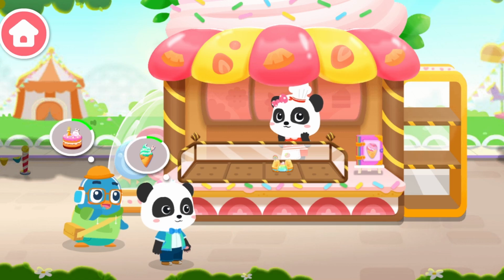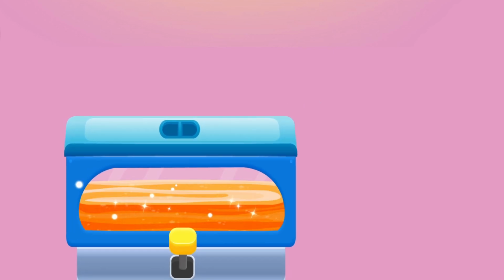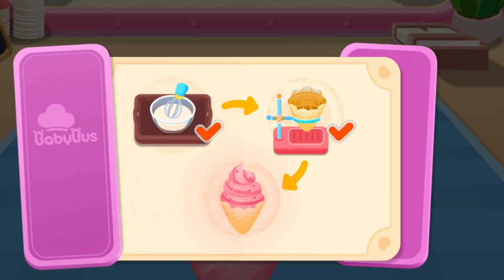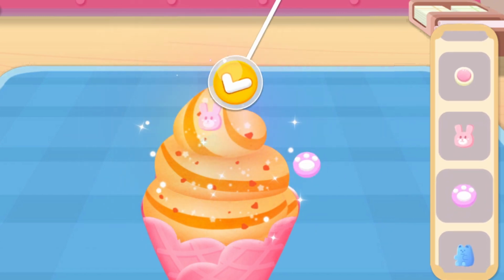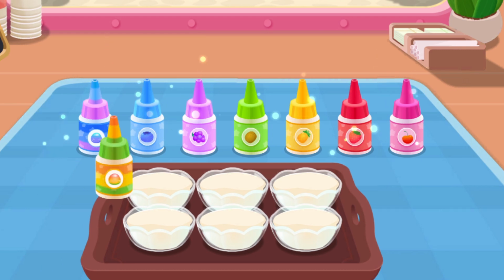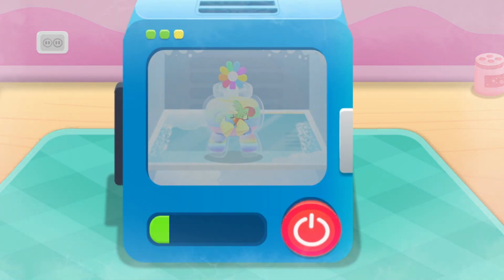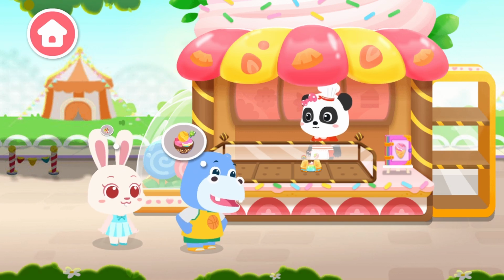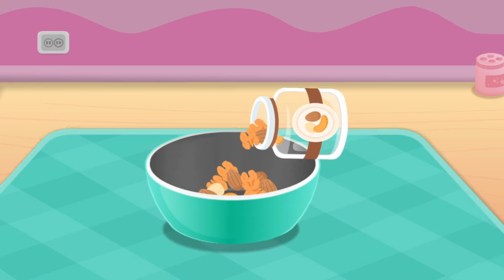Ice Cream Truck Adventure: Whipping Up Delicious Desserts - BabyBus Gameplay Fun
🍦🚚 Join us on a delightful journey with the BabyBus Ice Cream Truck Adventure! In this exciting gameplay video, we'll be whipping up scrumptious desserts and having loads of fun. 🎉

Get ready to explore the world of BabyBus as we create mouth-watering ice cream treats, decorate them with colorful toppings, and serve them to our adorable customers. 🍨🍧🍡

Don't miss out on this entertaining and educational gameplay experience from KidsBabyBus HD, your go-to channel for engaging content that combines learning and fun. 🌟📚

Let's dive into the world of delicious desserts and BabyBus gameplay fun! 🌈🍭